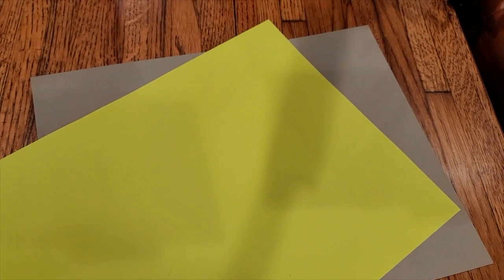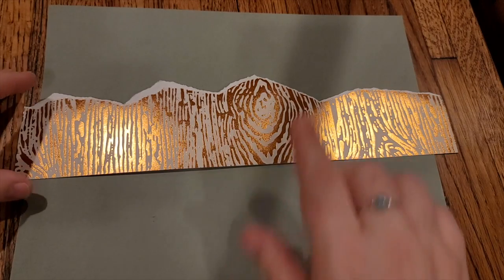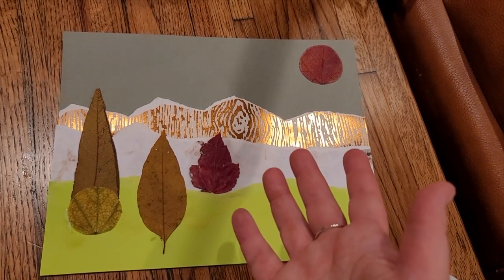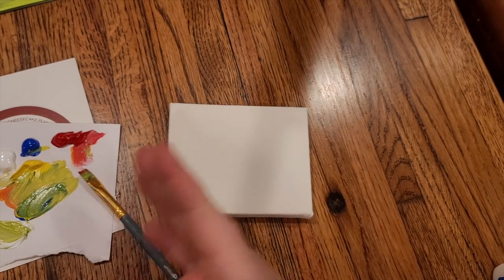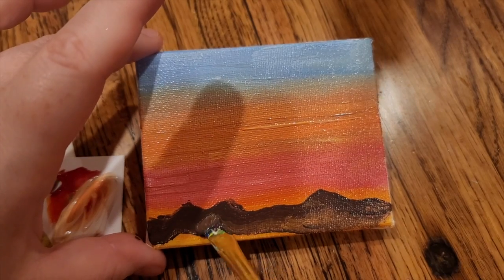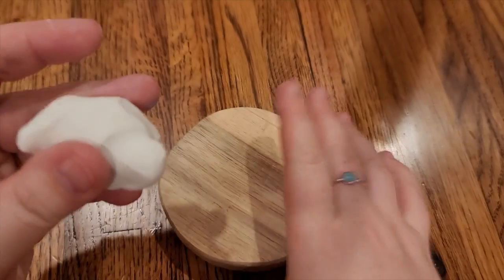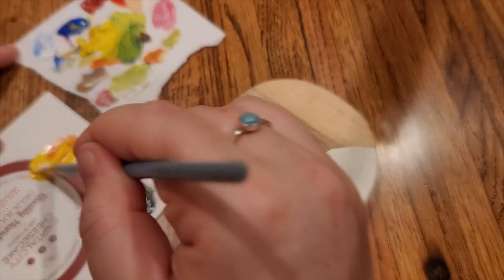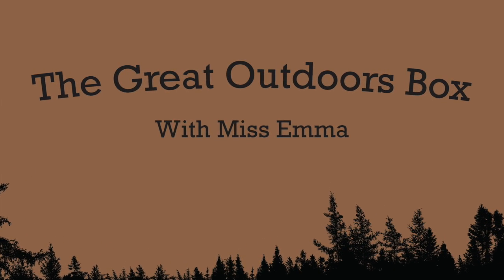Great Outdoors (Part 3)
This video is about making art inspired by the great outdoors!